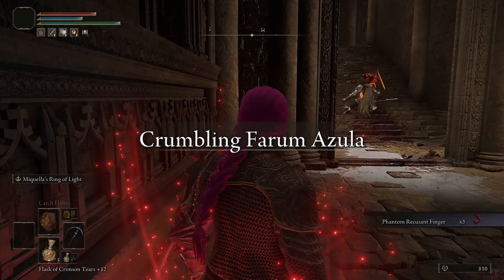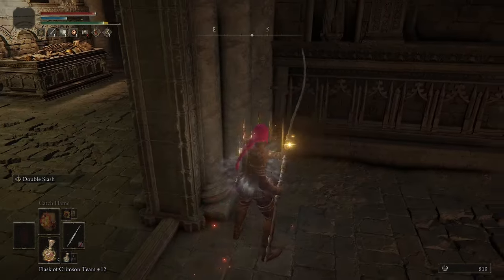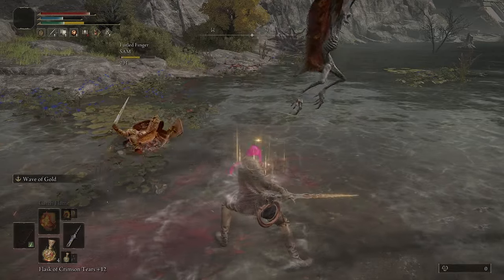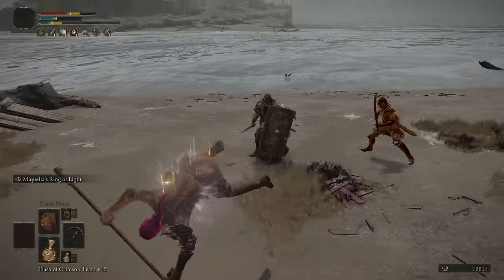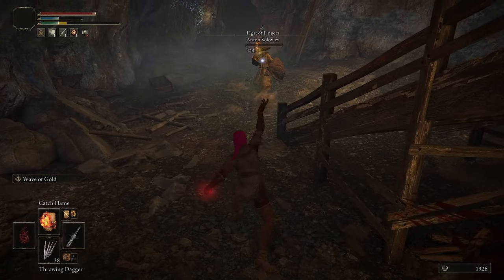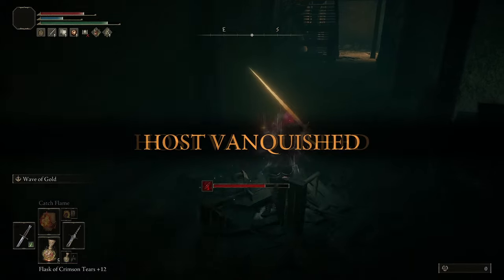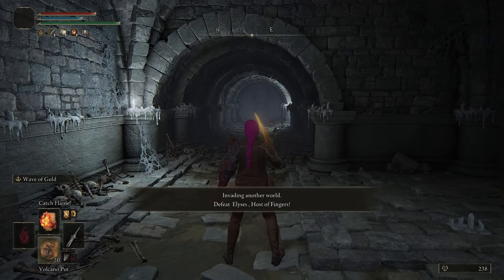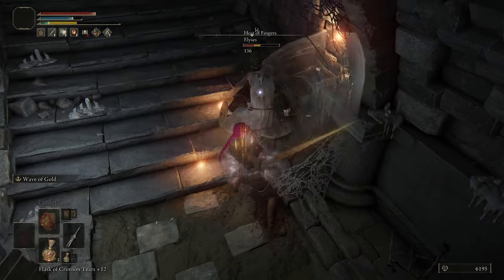Having Fun After Beating Elden Beast - Elden Ring Invasions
Just because the final boss is beaten doesn't mean that there isn't more to do. Join me as I test out some somberstone upgrade faith weapons while touring the Lands Between. Surprisingly starting with a Farum Azula invasion at level 13!